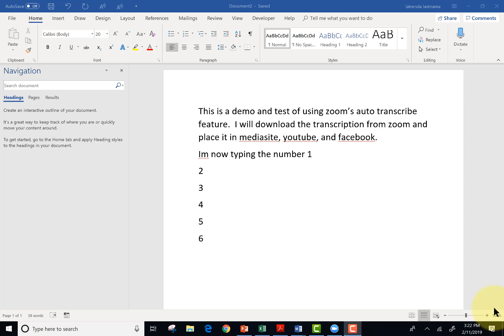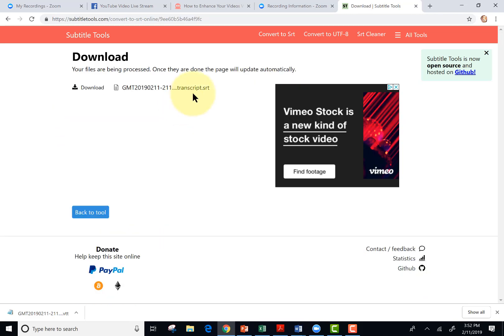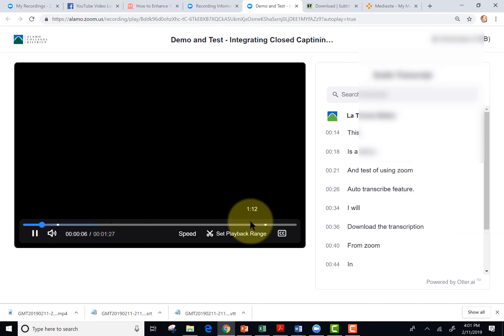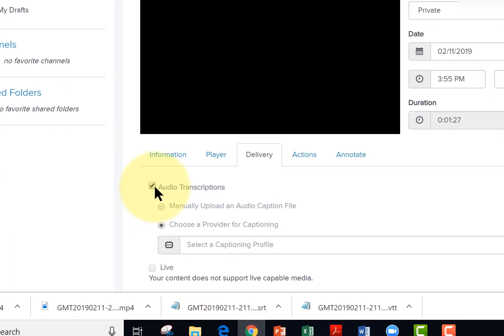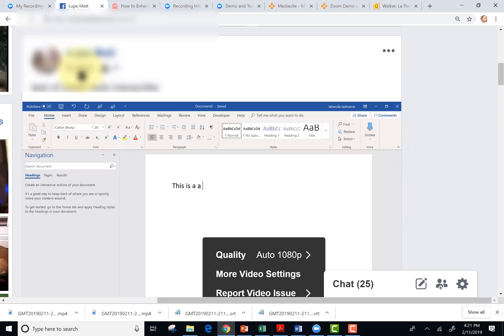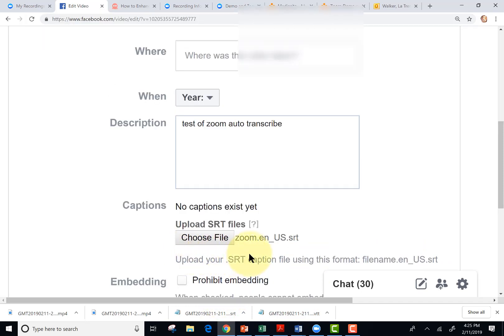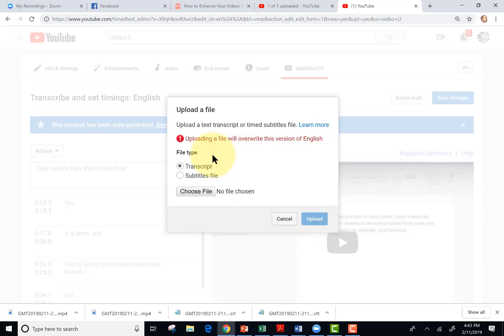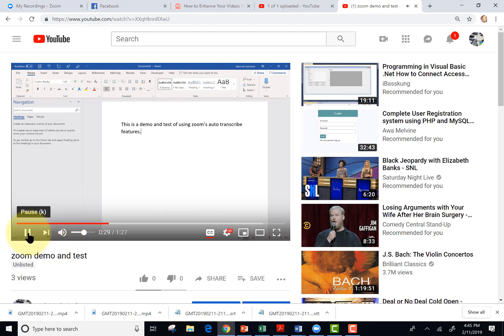Use Zoom's Auto Transcribe Feature; then add subtitles to YouTube, Facebook, or and/or Mediasite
00:21 Download Zoom's Closed Captions File (.vtt)
00:36 Convert vtt to srt (change the type of Closed Captions file
00:49 Download Zoom video
01:08 Edit Zoom's transcription while still in Zoom
02:06 Add srt file to Mediasite
02:58 Add srt file to Facebook
04:10 Add srt file to YouTube

Note
Facebook and YouTube also have auto transcribe capability